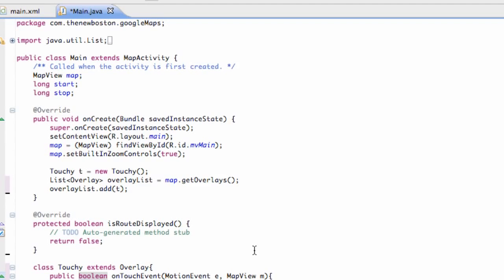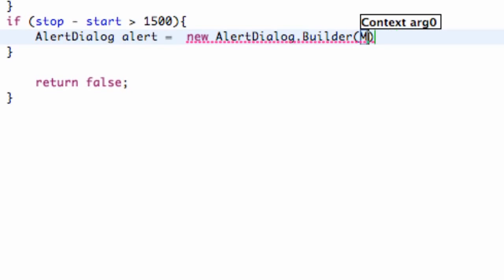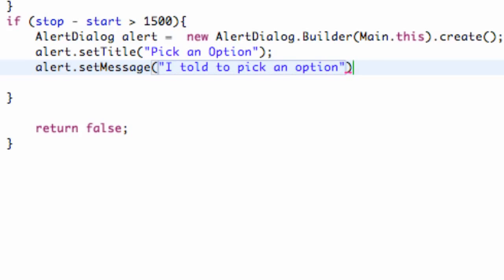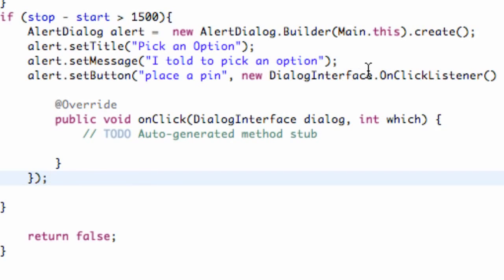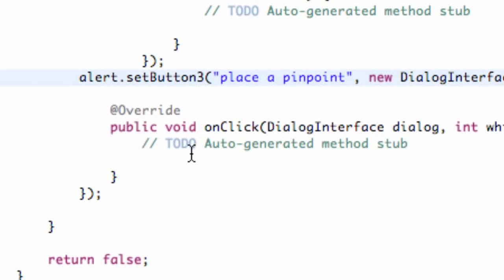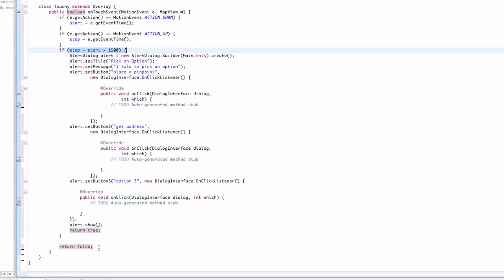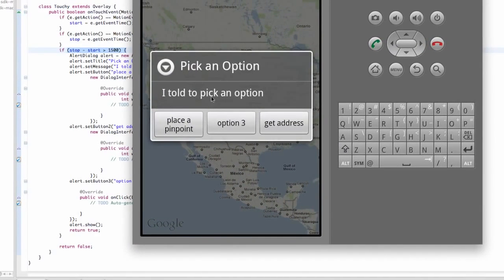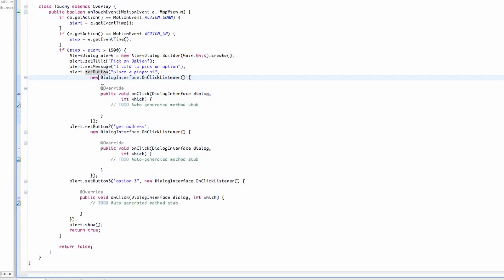Android Application Development Tutorial 134 AlertDialog methods and ClickListener 720p 30fps H2